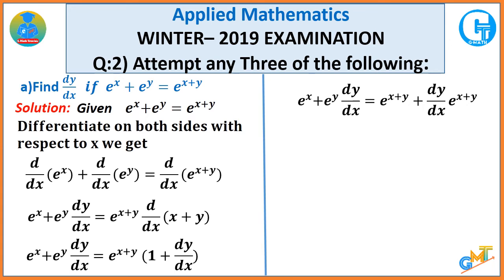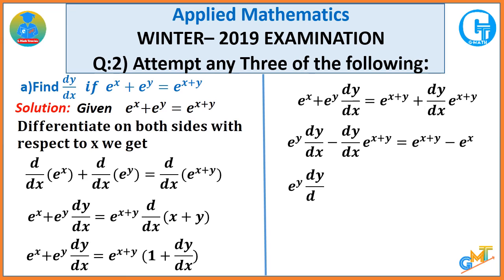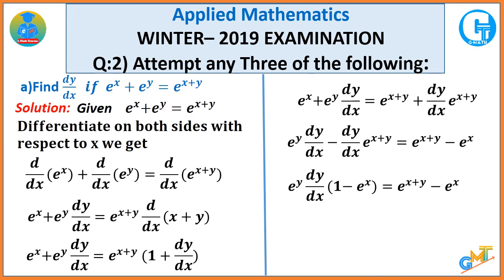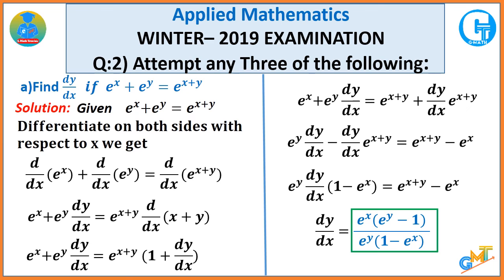Diploma M2 solved question paper 2019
*G-Math Tutorials*
*The number one unique channel*
*Specially For mathematics*
The new  number one unique channel on you tube that try to provide
•All mathematics concepts
•All books solutions for every board
•All banking maths
•All Vedic math tricks
•All competitive exam mathematics
•Olympiad Maths
•engineering maths
•for Revision of mathematical formula and concepts easily via Reels